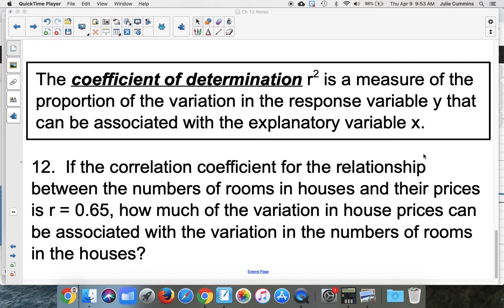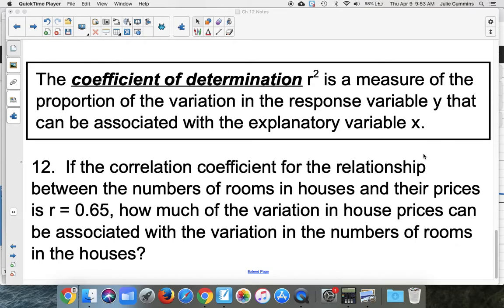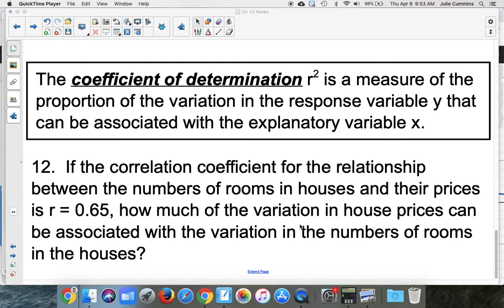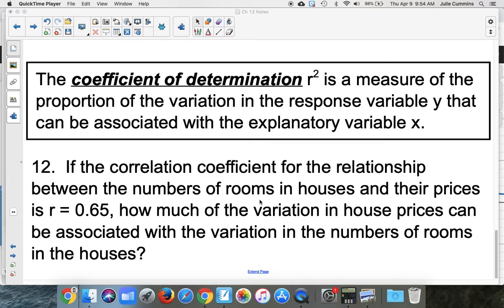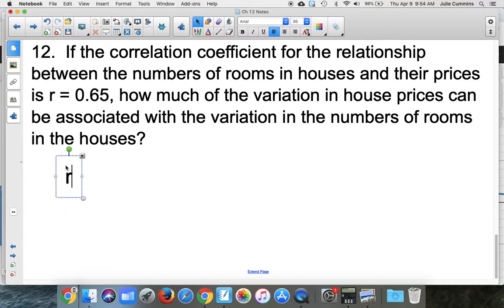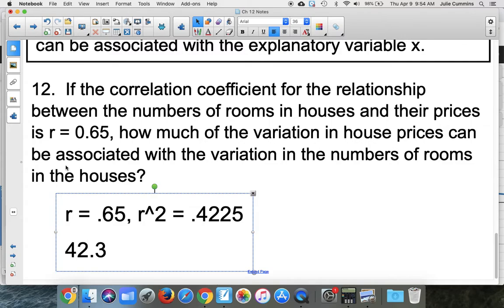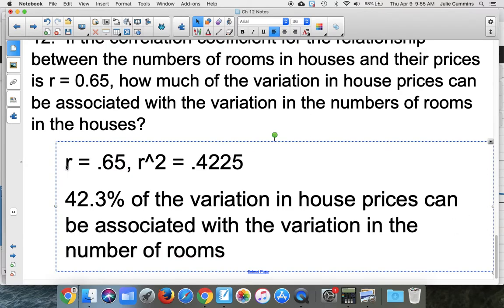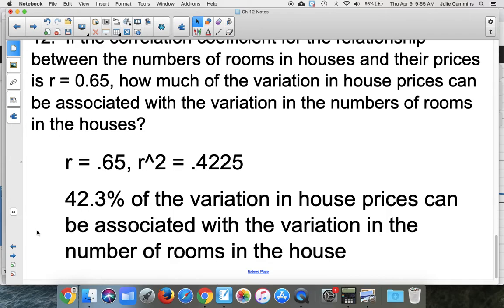Stats Lesson 12.1 Clip #4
Scatterplots & Correlation